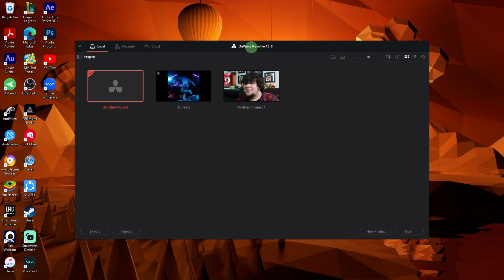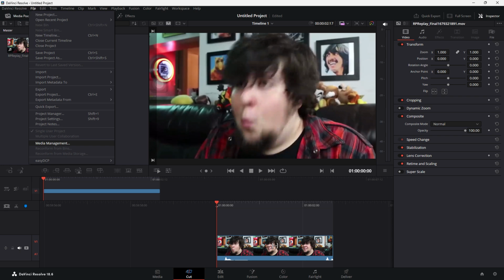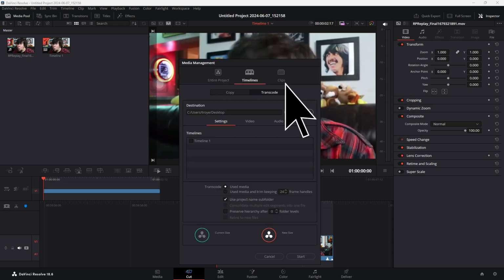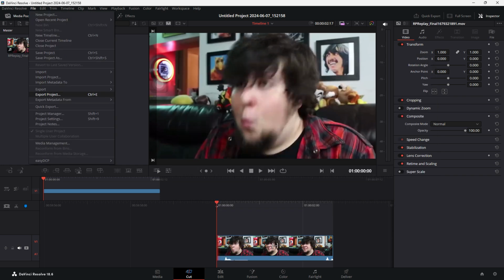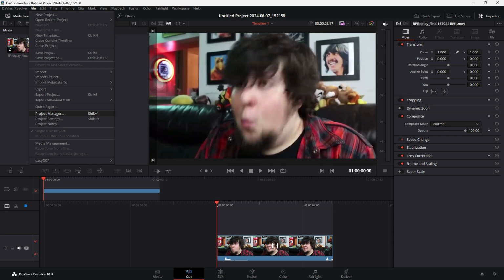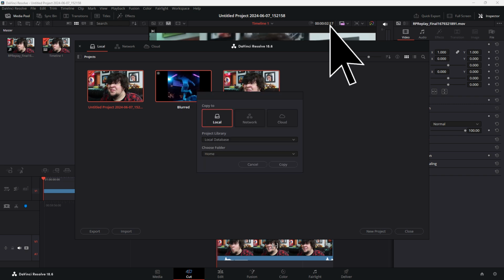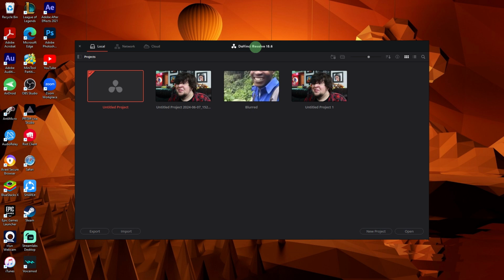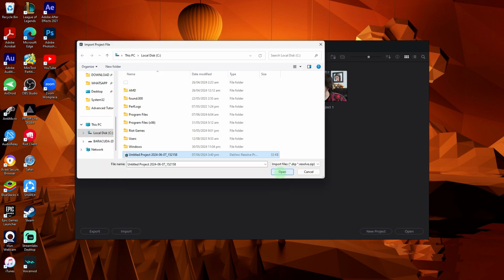How To Move DaVinci Resolve Project To Another Computer (Easy Method)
This tutorial will show how to move DaVinci Resolve project to another computer. Following this method will allow you to safely move your project onto a second computer to continue with your video edits.